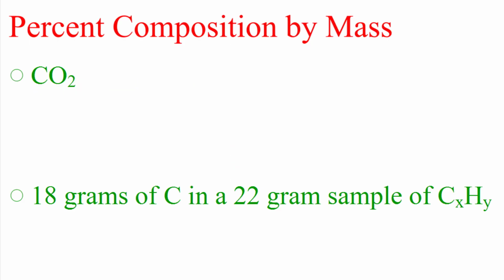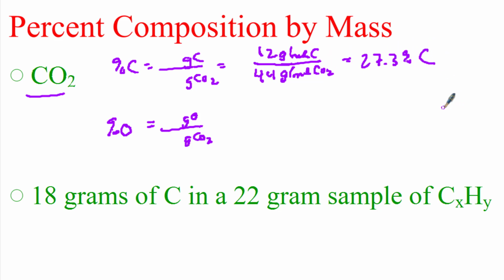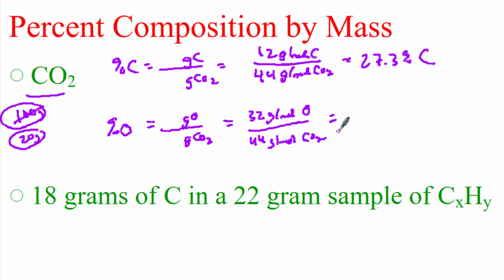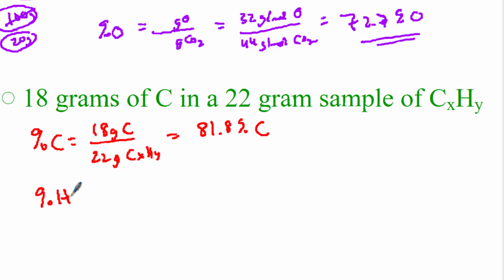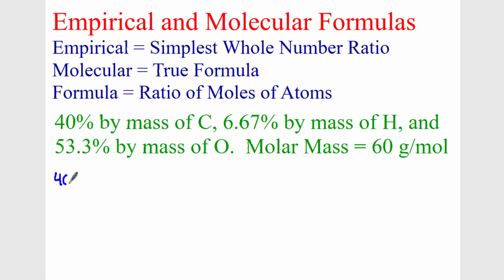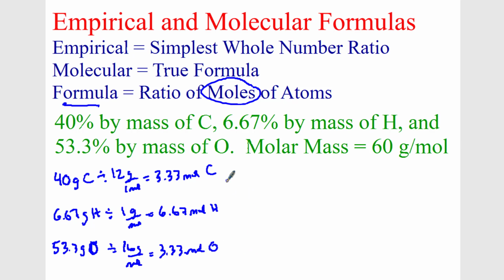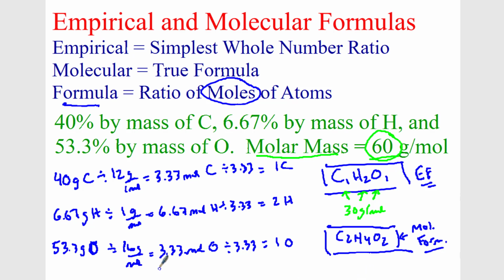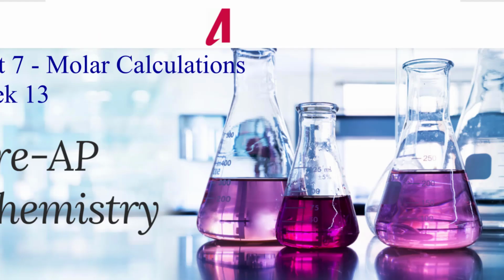Week 13 - Molar Calculations - Pre AP Chemistry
Week 13 - Molar Calculations
Pre-AP Chemistry
Mr. Ayton